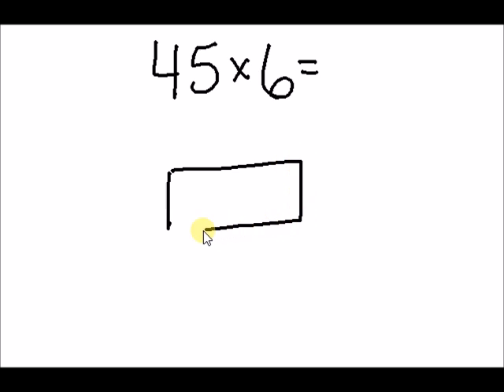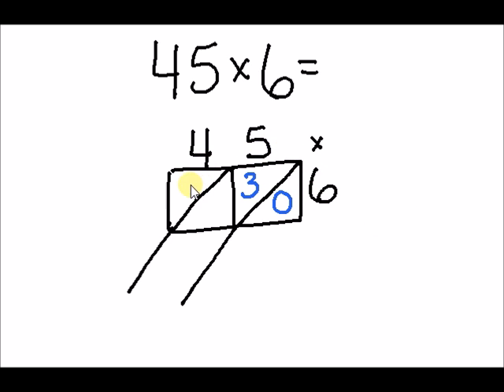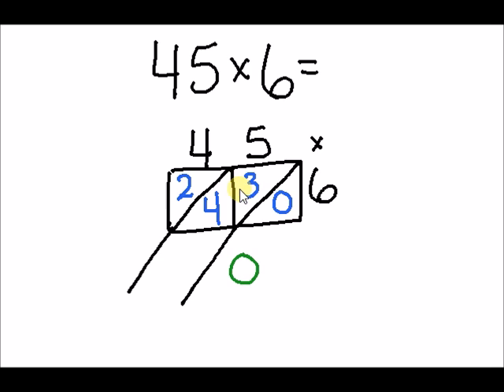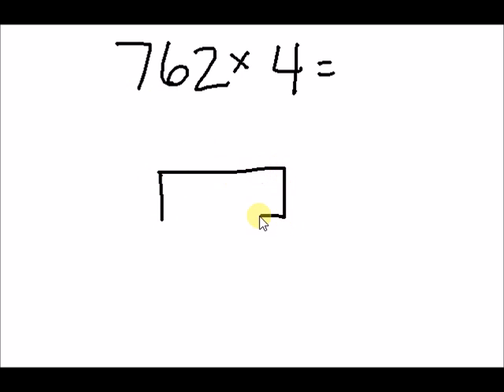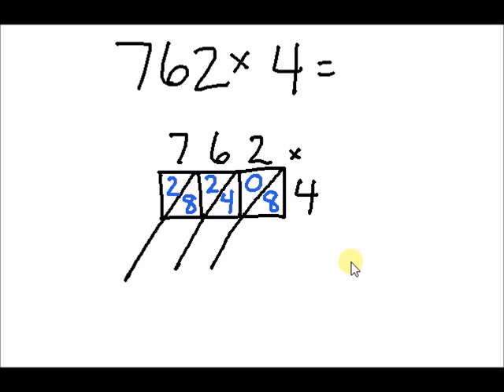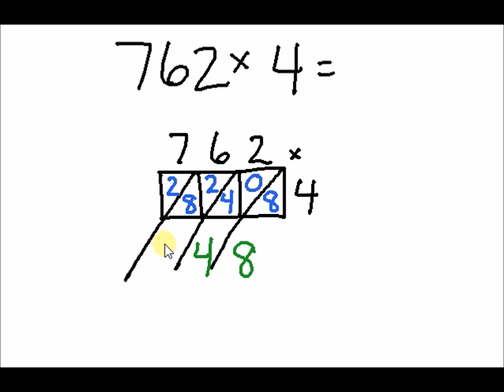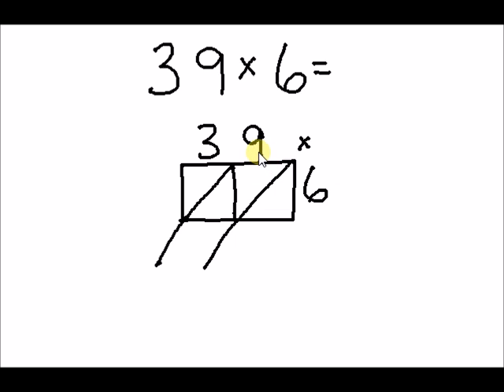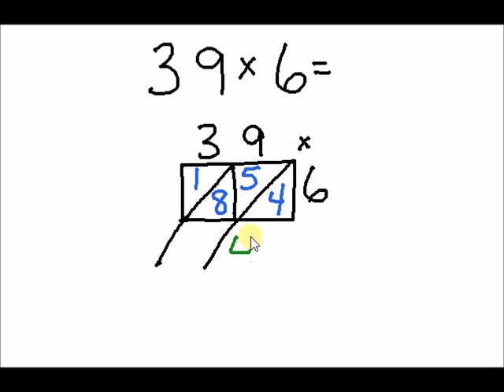Lattice Multiplication Strategy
This video shows the strategy of lattice multiplication for 2 digits by 1 digit or 3 digits by 1 digit.  It was designed to help students using the Grade 4 Alberta Program of Studies for Math.